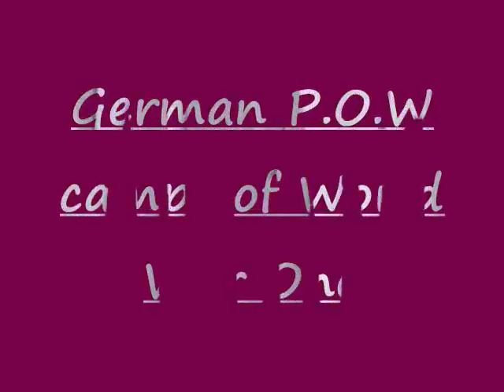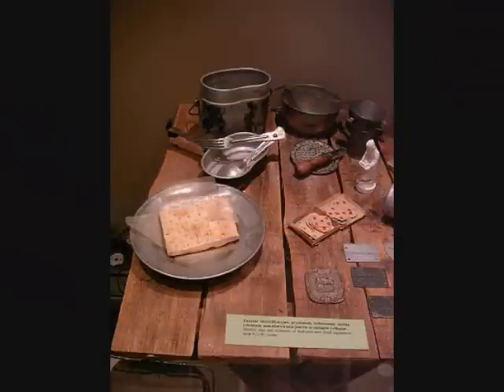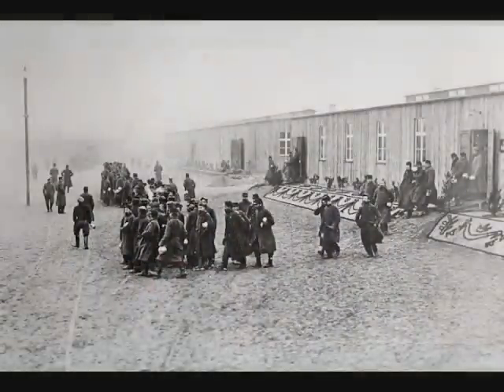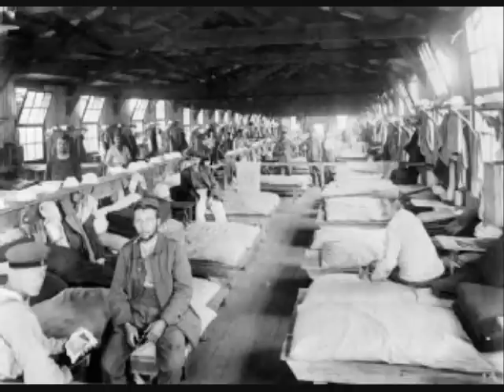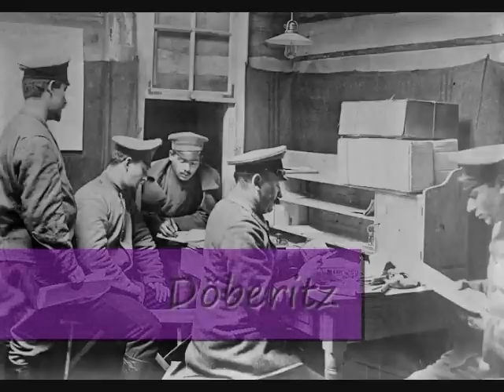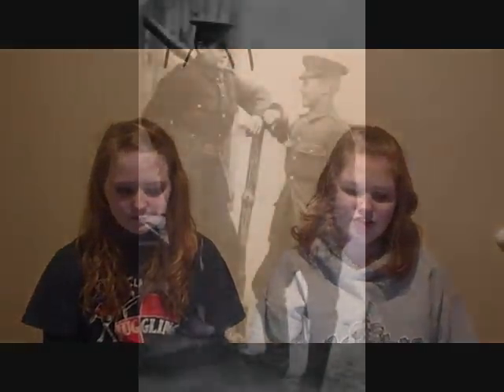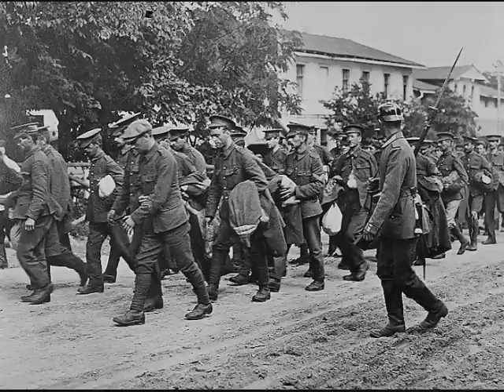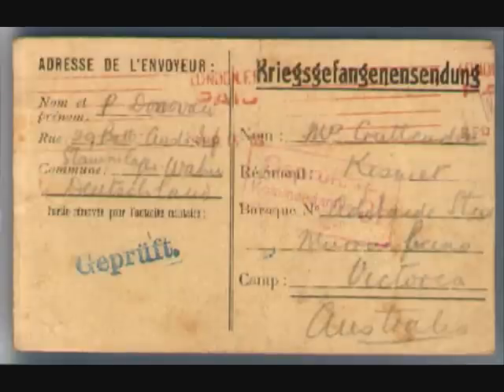World War One German P.O.W camps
this is our history project for the German P.O.W camps in world war one